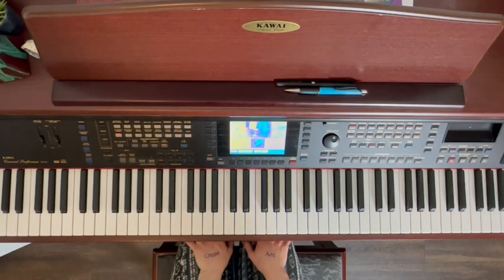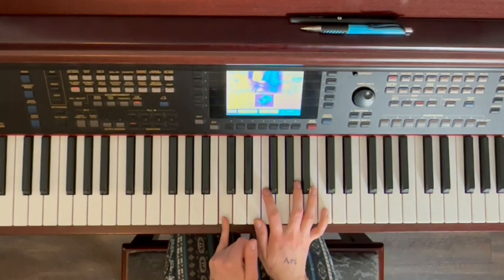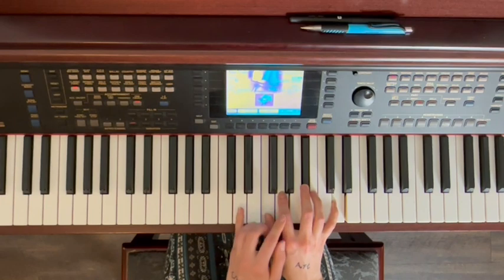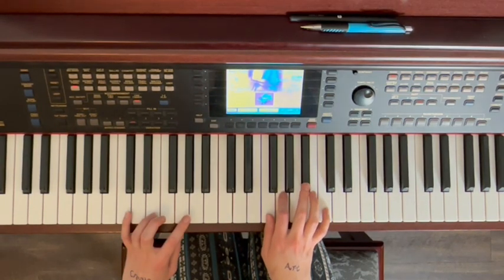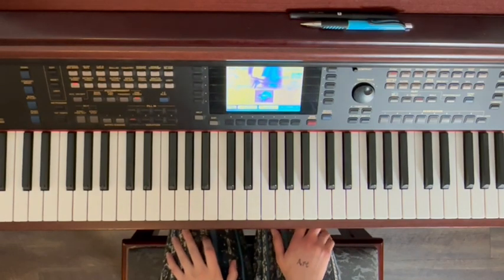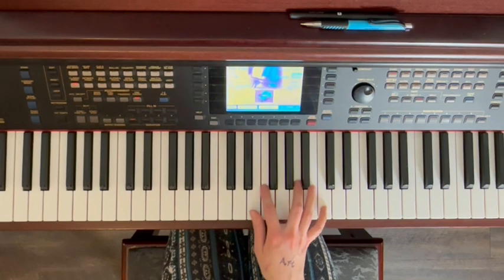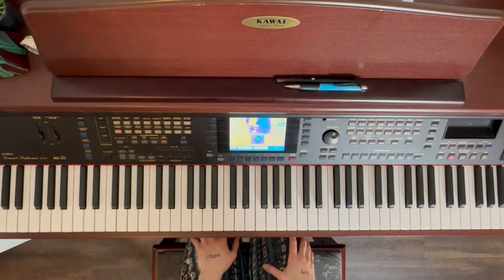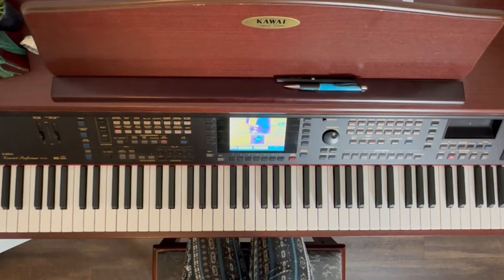Photograph by Arcade Fire - Easy Piano Tutorial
Hi everyone! Here is my easy piano tutorial for the song “Photograph” by Arcade Fire and Owen Pallett from the movie “Her.” I go very in depth on how to play each section of the song easily, so any beginner can learn from my tutorial! 🪅

you can also go to the “Store” section on my channel!

Stream original music here!

Chapters:
0:00 introduction
0:30 preview of song
2:00 both hands first half
9:12 hard part left hand
12:50 both hands second half
17:33 second half full speed
19:16 final run through of second half
20:49 ending
21:33 outro